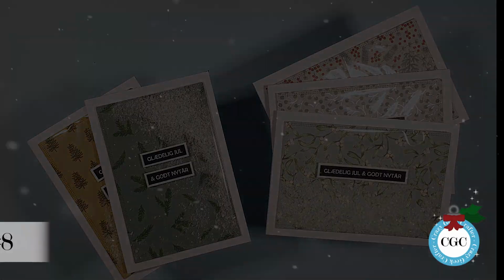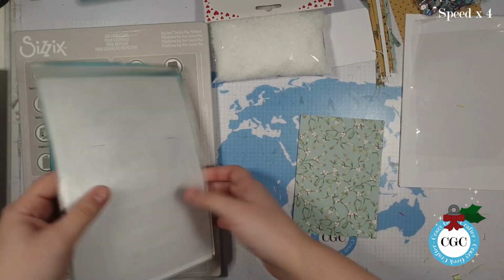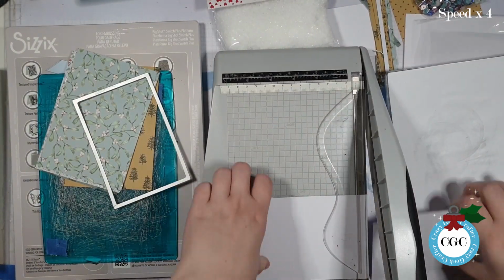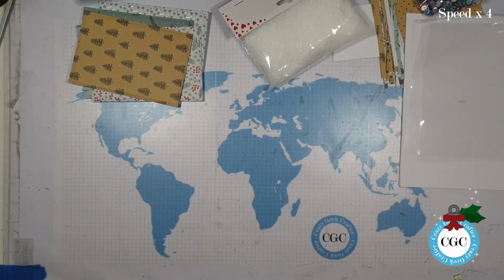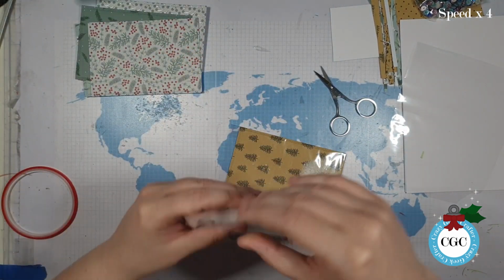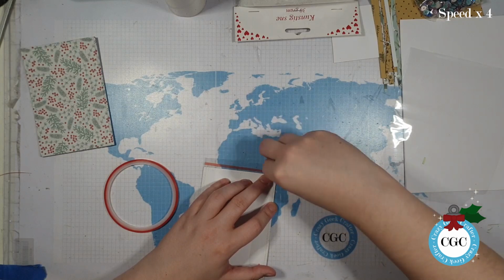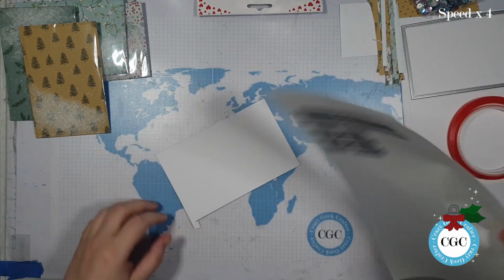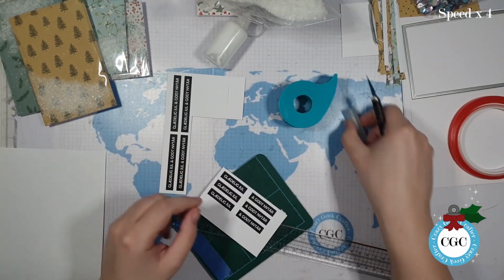Yuletide project #8 // 5 infinity shakers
Simple and Basic: Pierced Rectangles (SBD003)

**Papers**
Docrafts Anita’s A6 White Cards 240gsm
Gummiapan: White 12x12” 240gsm
Søstrene Grene: Design Paper (Christmas 2022)

**Other**
Cellophane
Artificial snow

**Standard tools**
- Scissors
- Reverse tweezers
- Craft knife + cutting mat
- Ruler
- Fiskars paper trimmer, Tim Holtz guillotine
- Bonefolder
- Scoreboard (Martha Stewart, Scor-pal, Nellie Snellen)
- MISTI, mini MISTI, acrylic blocks
- Microfiber cloth
- Heat tool
- Die cutting machine (Sizzix big shot Plus/Sizzix Big shot switch Plus/Sizzix sidekick)
- Masking tape

Camera: Samsung S9 / iPhone 7 / iPad Air
Editing: Adobe Premiere
Microphone: Maono AU-A04

Special Effects provided by JURASSIC FILMS